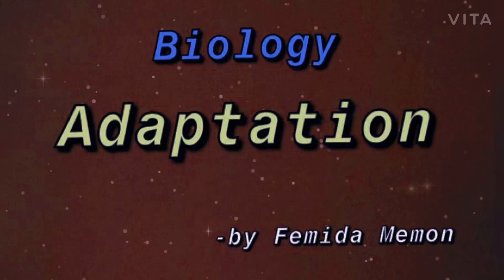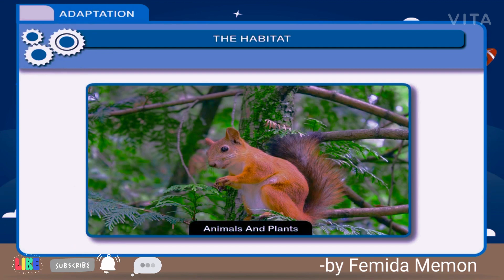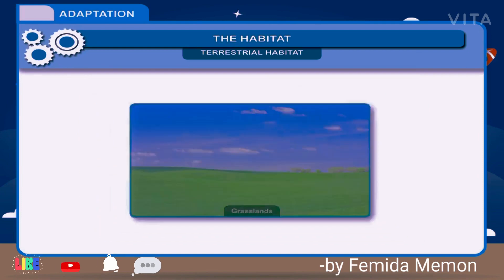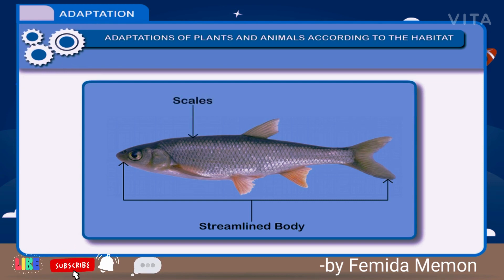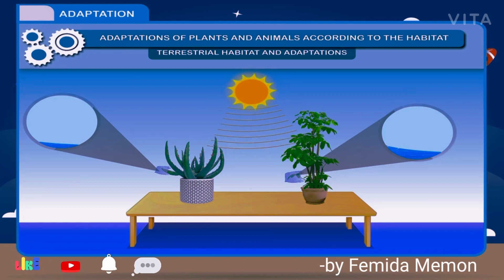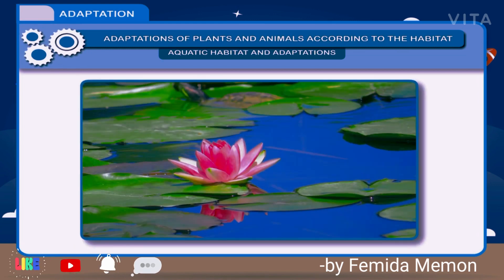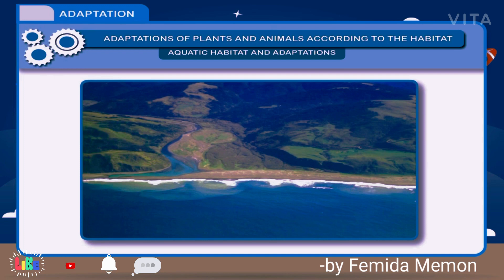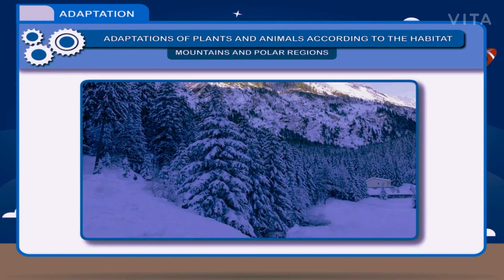Easily explained ADAPTATION | Biology | Femida Memon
ADAPTATION

This video contains:
Definition

-Terrestrial Plants:
Xerophytes
Mesophytes
Halophytes
Aerial plants

-Aquatic plants or Hydrophytes:
Free-floating forms
Leaves floating but rooted forms
Fully submerged forms

Aquatic adaptation
Desert adaptation
Aerial adaptation
Mountain adaptation